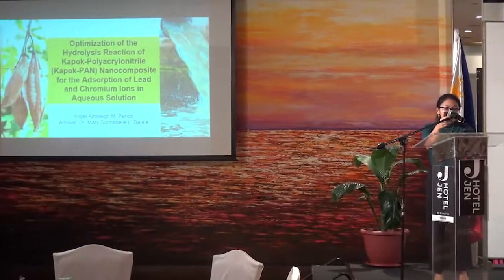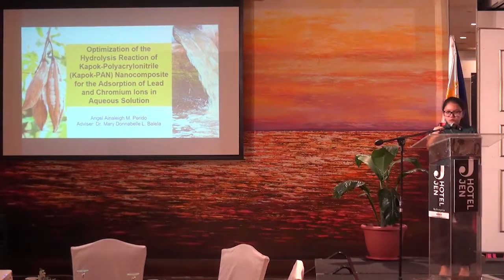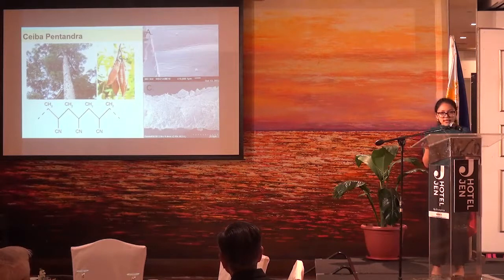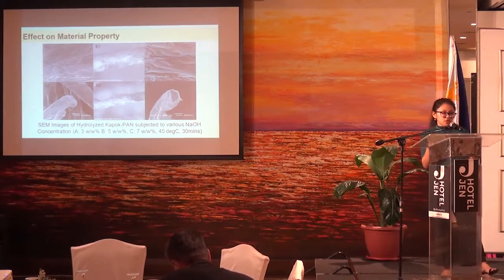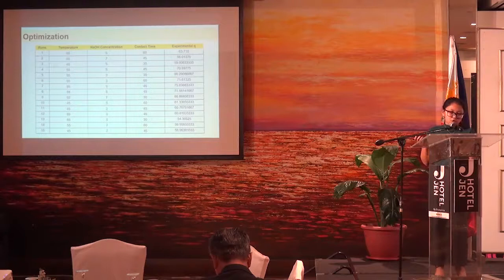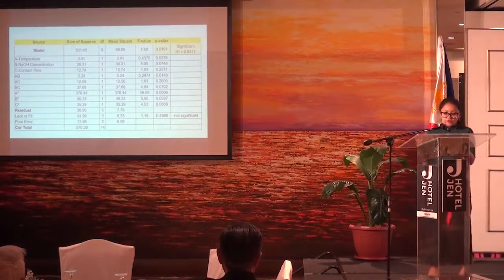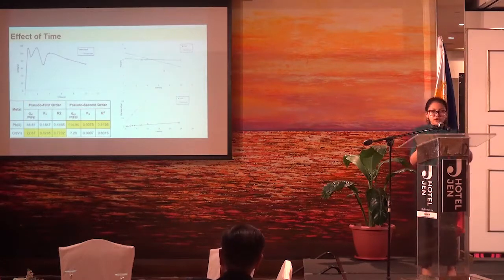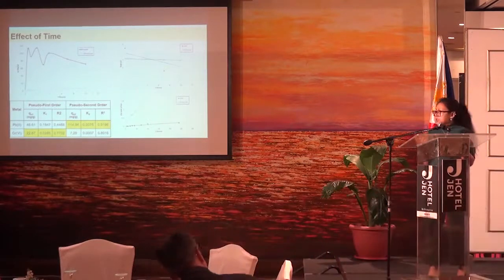Ms. Angel Ainaleigh M. Perido (Paper Presentor) @ 2019 MFET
Paper Presentor Ms. Angel Ainaleigh M. Perido, UP Diliman wins 3rd prize with research paper entitled “Optimization of Hydrolysis Reaction of Kapok-Polyacrylonitrile (Kapok-Pan) Nanocomposites for the Adsorption of Lead and Chromium Ions in Aqueous Solution” during the Magsaysay Future Engineers/Technologists (MFET) Award held at Hotel Jen Manila, Pasay City.